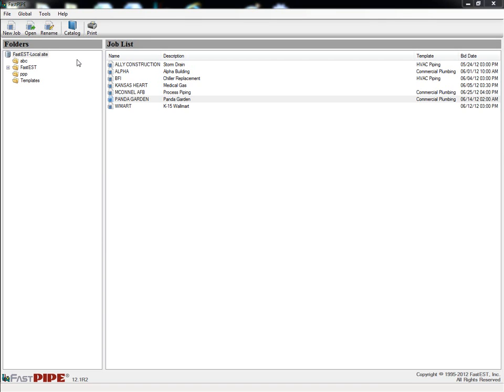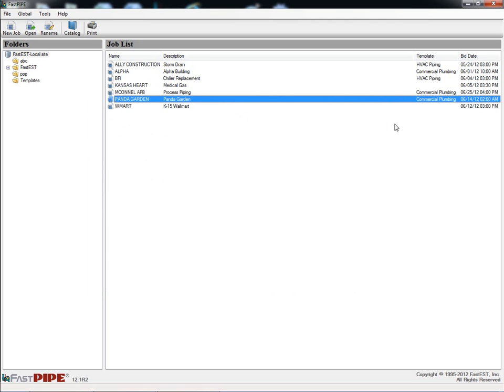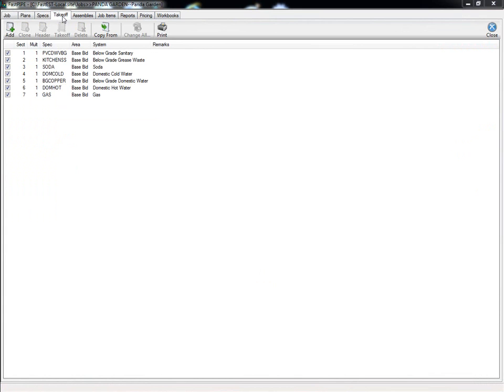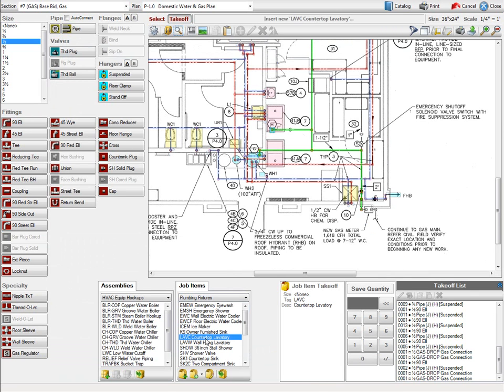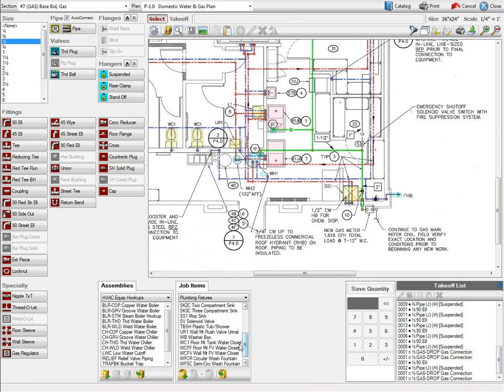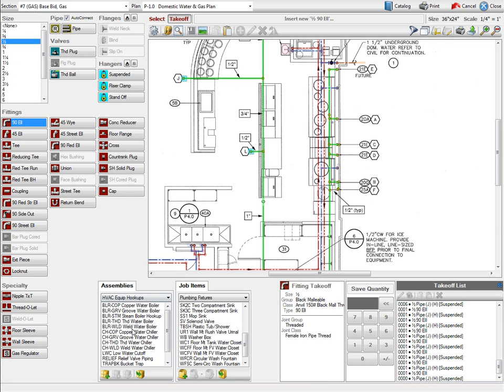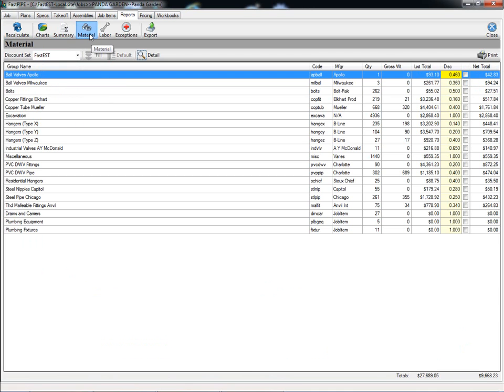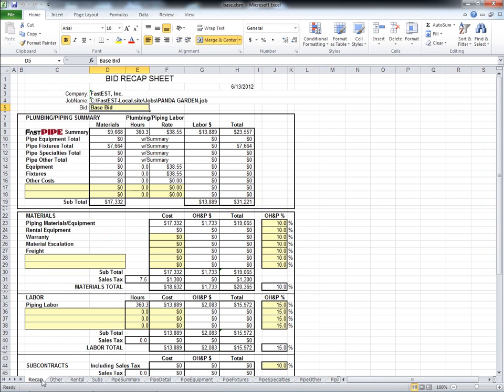FastPIPE12.wmv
FastPIPE Version 12 Mechanical Estimating Software for plumbing and mechanical contractors is the most comprehensive and user-friendly available today.